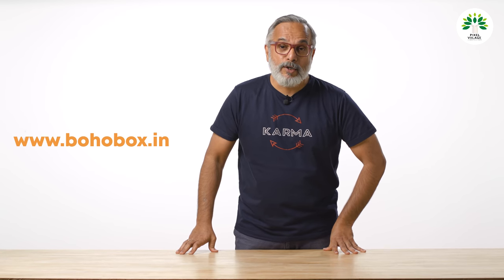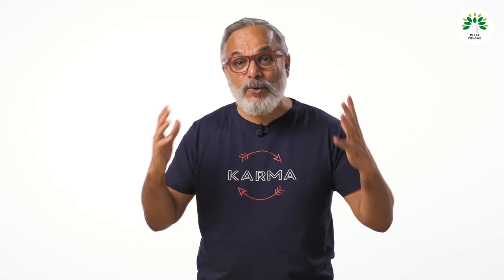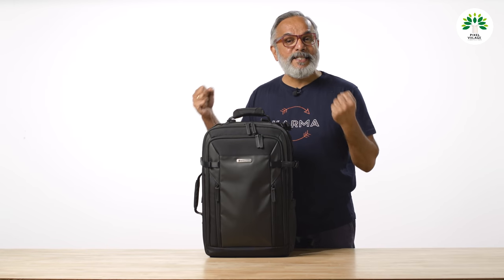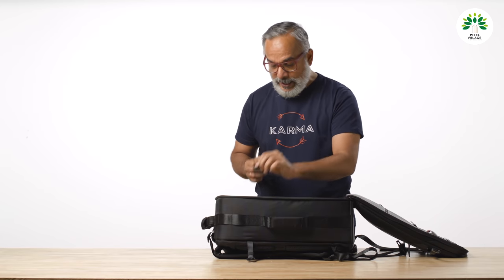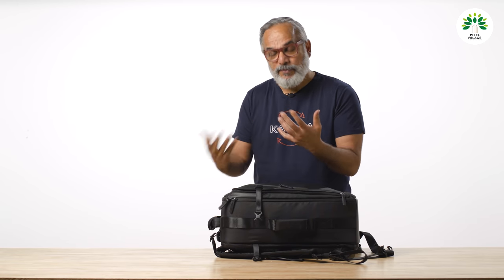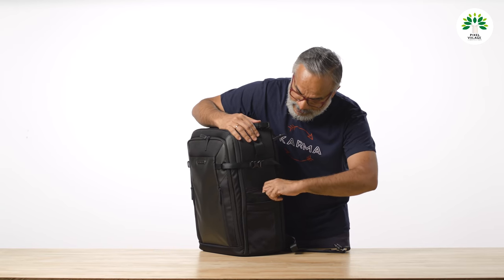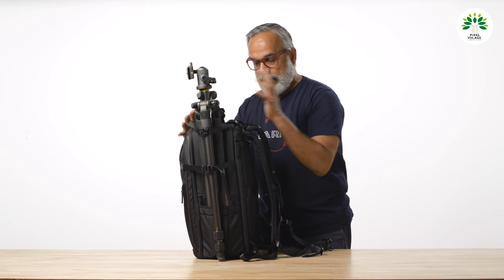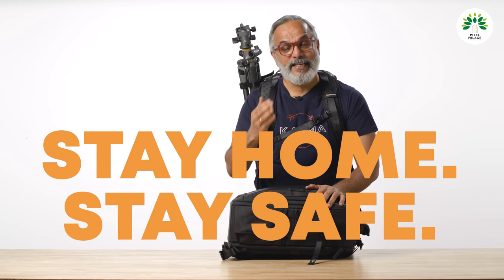Camera BackPacks. A Guide & Review.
Finally here is a Camera Bag that is designed especially for India! Take a look at *Vanguard VEO Select* series of Camera Backpacks in this Guide/Review Video. They manufacturer this in their factory in Myanmar. 🙏

Vanguard VEO Select 49 BF Camera Backpack (Black)

Vanguard VEO Select 47 BF Camera Backpack (Black)

Vanguard VEO Select 45BF Camera Backpack (Black)

Digitek Ringlight with Stand

Deity V Lav Microphone
(Perfect for Vloging)